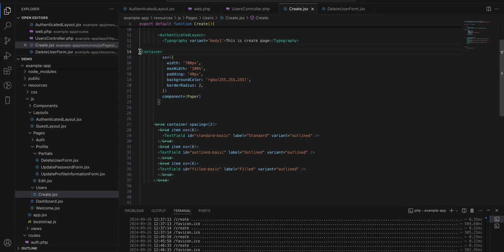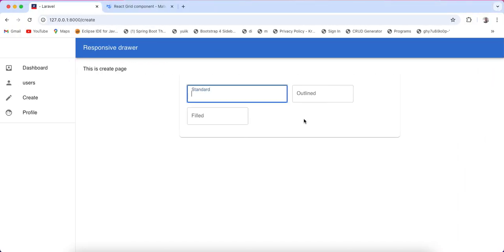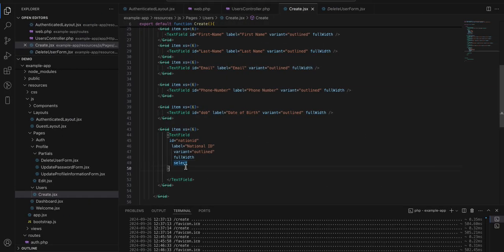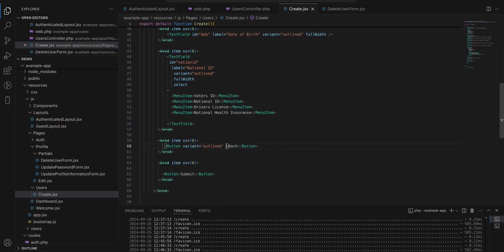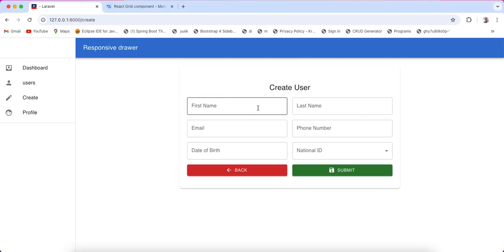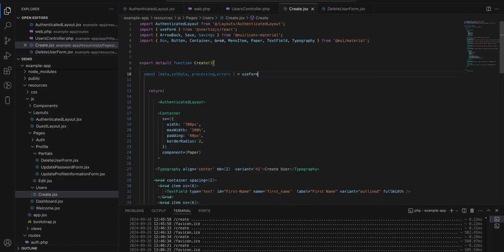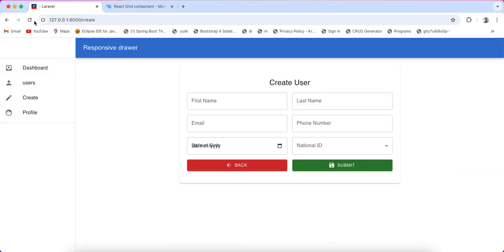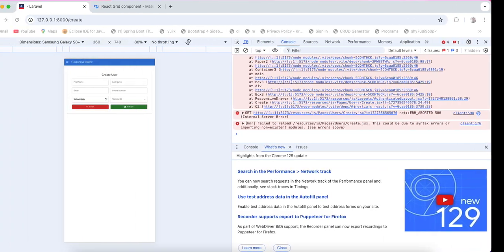Mastering Material-UI: Designing Forms and UI Components (Part 1)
Learn how to build stunning forms and UI components using Material-UI! This channel offers easy-to-follow tutorials and best practices for designing modern user interfaces with React and Material-UI. Whether you're a beginner or a seasoned developer, you'll find tips and techniques to enhance your web development skills.